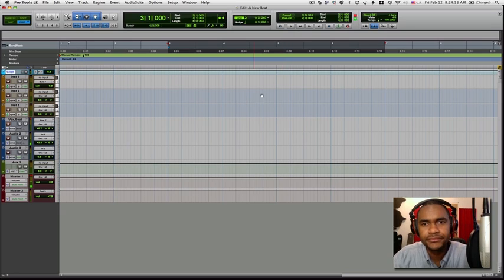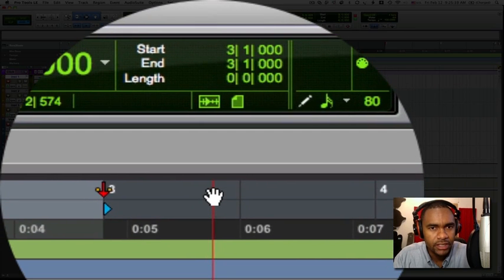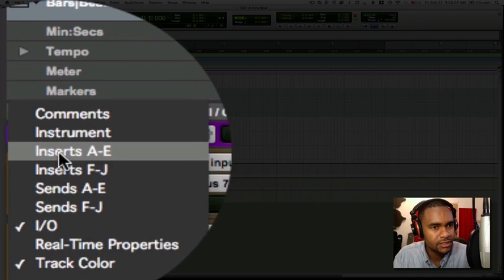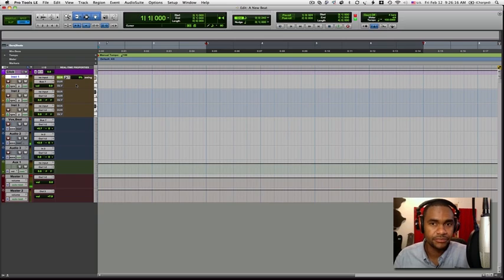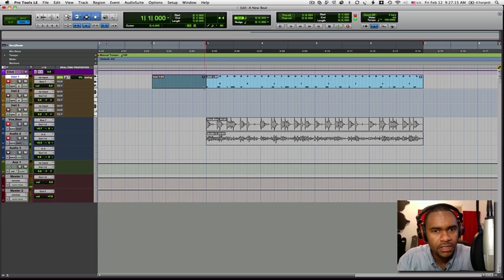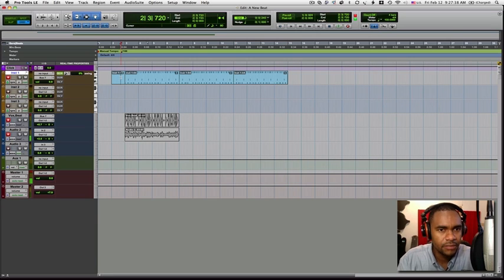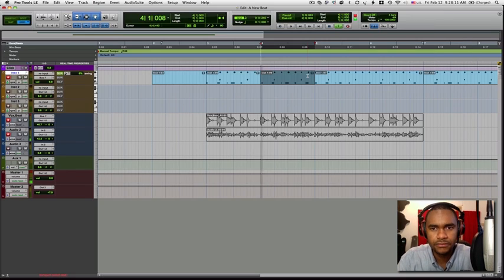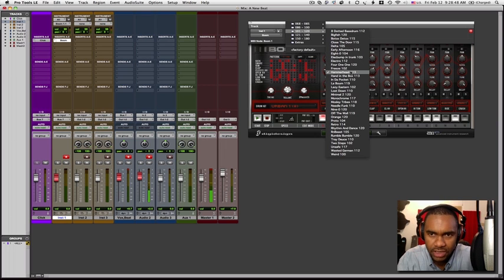Pro Tools Lesson 3 with Donald Waugh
Please visit ww.airplai.com for more lessons.